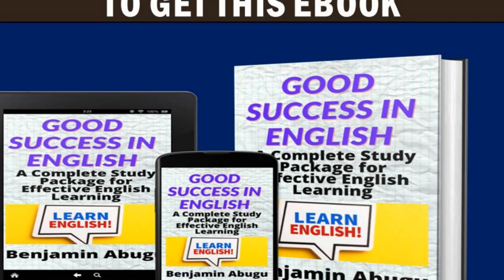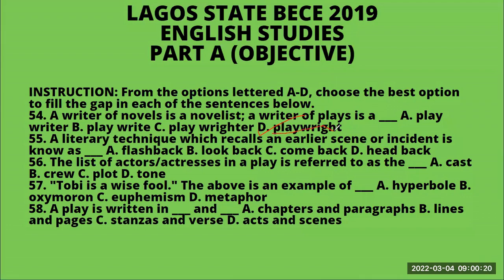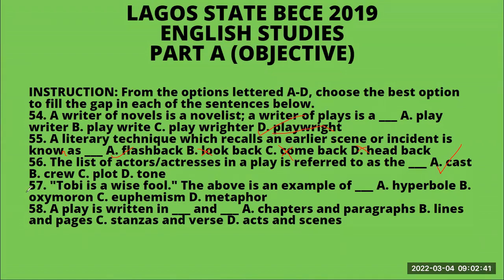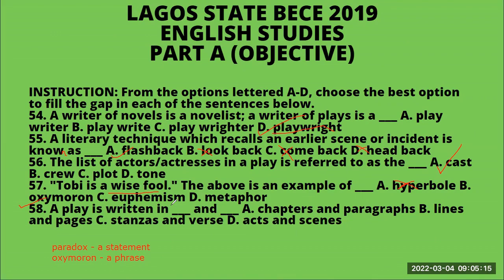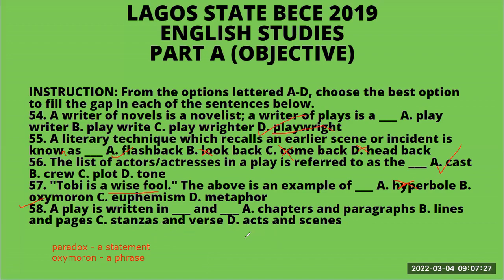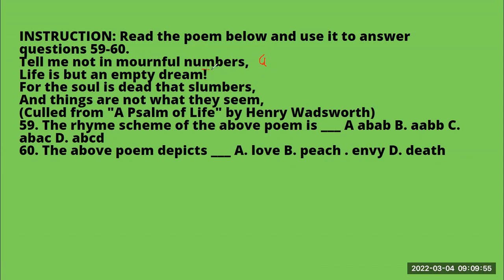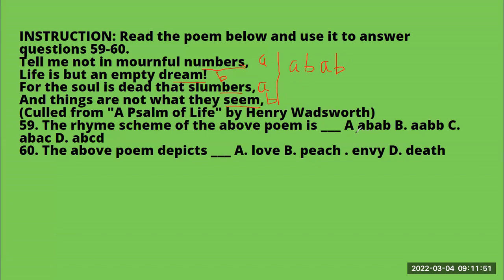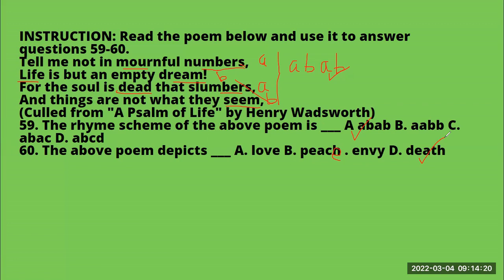HOW TO ANSWER QUESTIONS ON GENERAL PRINCIPLES OF LITERATURE IN JSCE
be able to answer questions correctly in your Literature-in-English exams, you need adequate knowledge of the literary terms.

The literary terms are the working tools for appreciating and analyzing literature.

They are the tools you need for answering questions correctly in various Literature-in-English exams.

If you're going to write, appreciate, or answer questions on literature, you need to know the principles and the terms used in literature. This video explains the general principles of literature and how to answer questions about them.